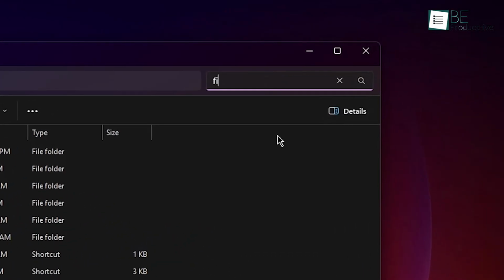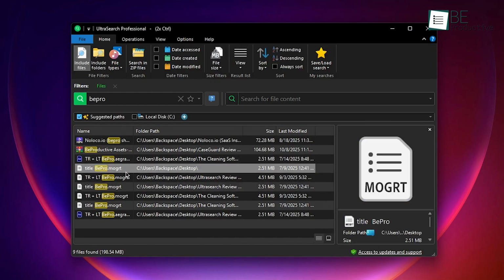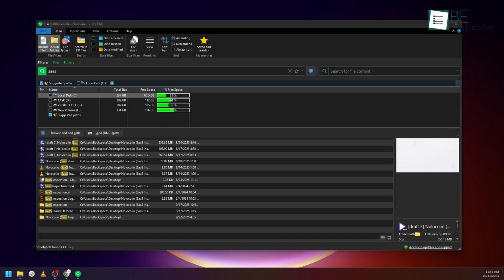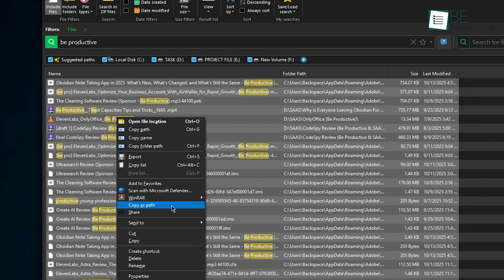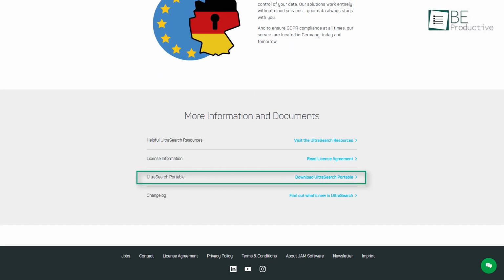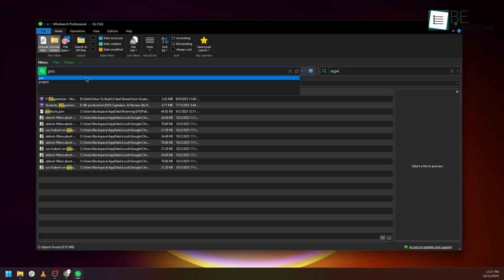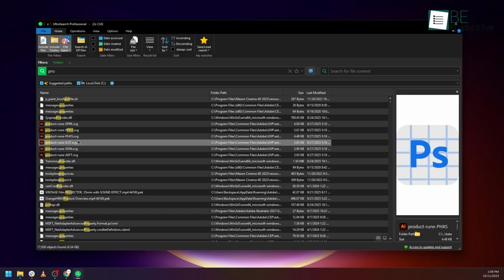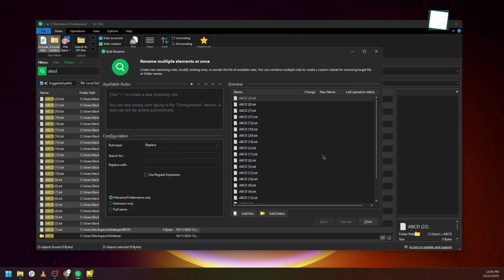UltraSearch Review: The Fastest Way to Find Your Files and Boost Productivity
Tired of waiting for slow file searches on your PC, network, or SharePoint? UltraSearch is the fastest search tool that finds any document or information in seconds. It bypasses slow indexing to deliver instant, precise results across all your business storage. See how it can revolutionize your workflow and boost your team's productivity in our in-depth review.